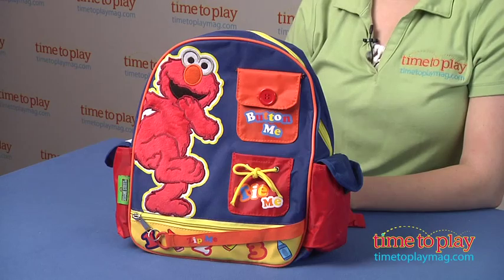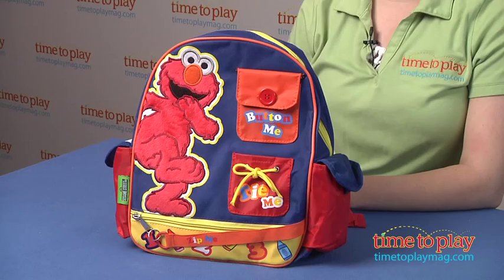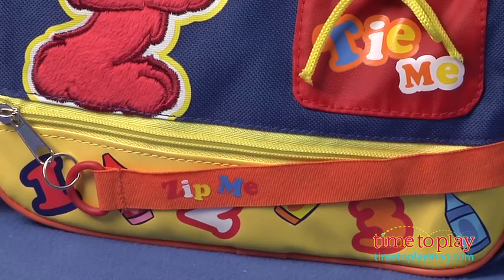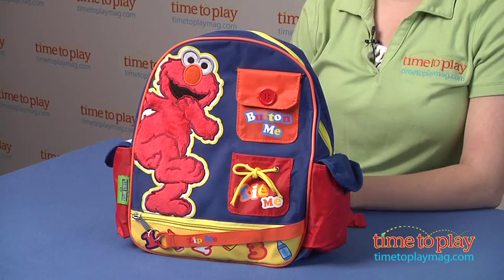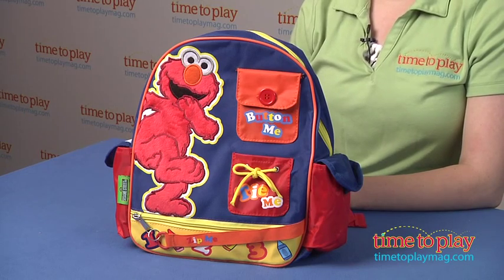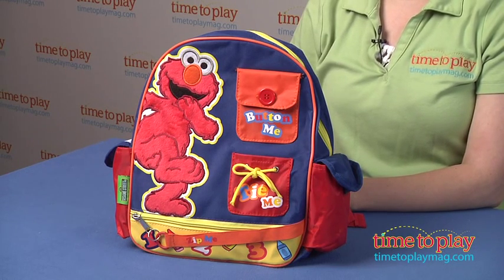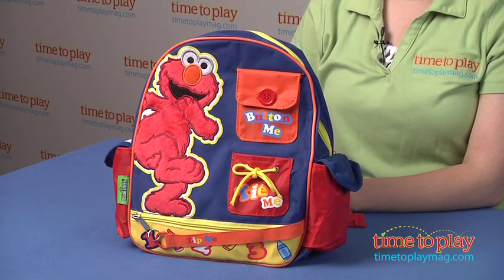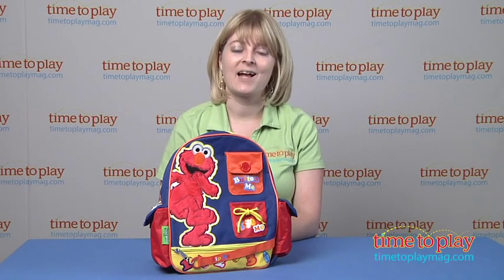Teach Me Elmo Backpack from Accessory Innovations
The Teach Me Elmo Backpack is an activity toy and backpack in one. On the front of the backpack are three different activity zones where kids can button, tie, and zip. There are two side pockets, one with an ID label on it so kids can write in their names. The backpack also has a zippered main compartment and padded, adjustable shoulder straps. On the back, there is a removable ID label.